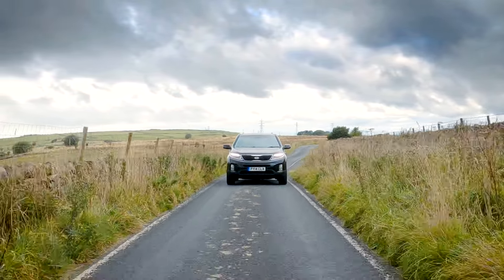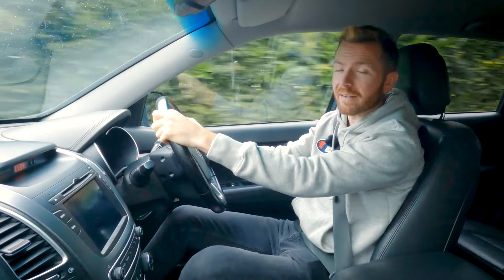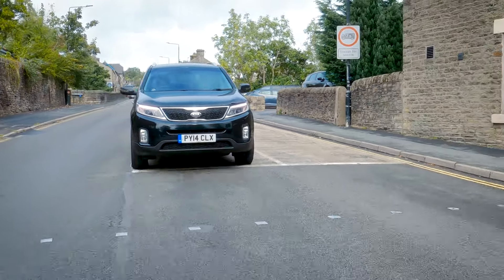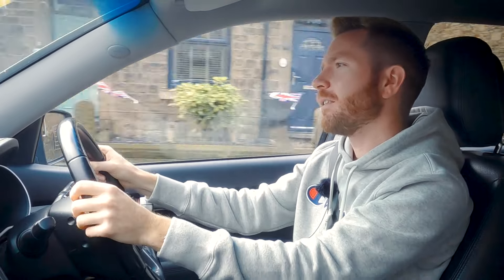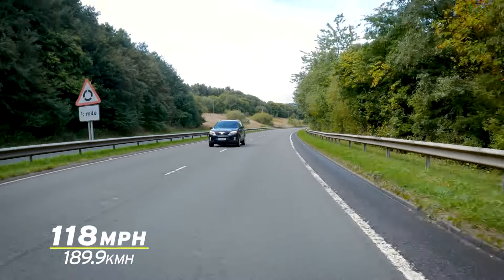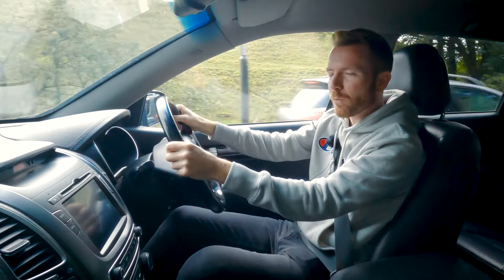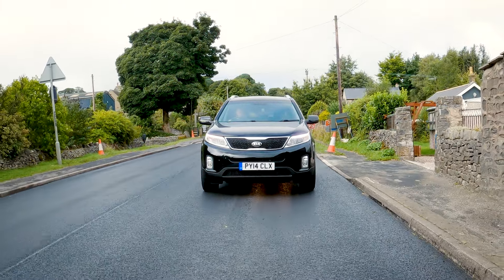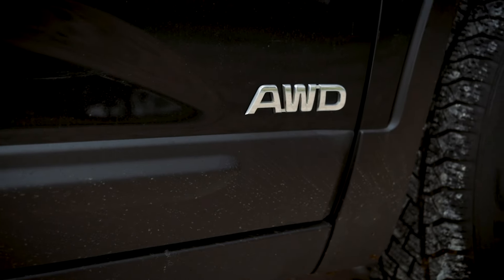Should You Buy a KIA SORENTO? (Test Drive & Review 2014 MK2)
Before buying any used car, it's important to check it's history.

Today I'm in this 2014 Kia Sorento. Let's see what it's like...